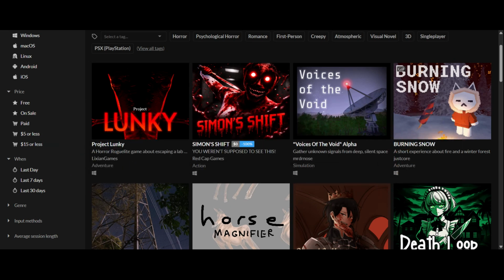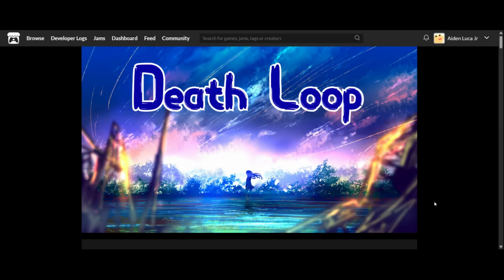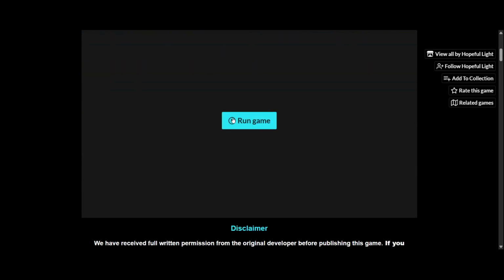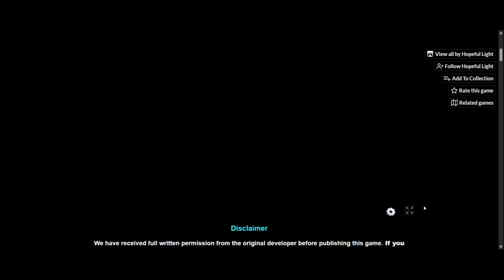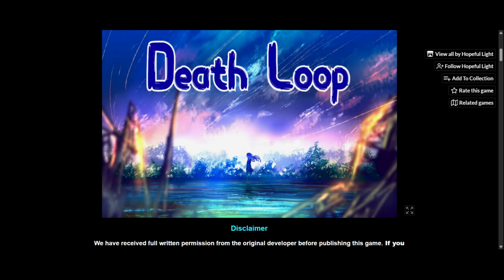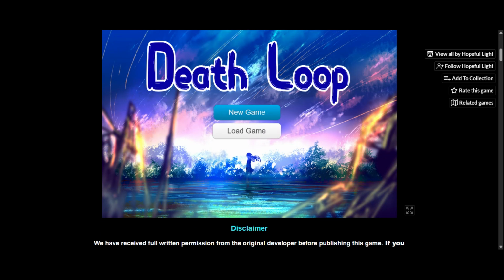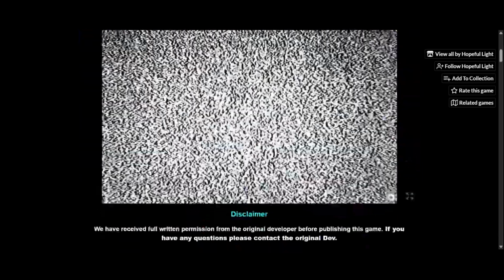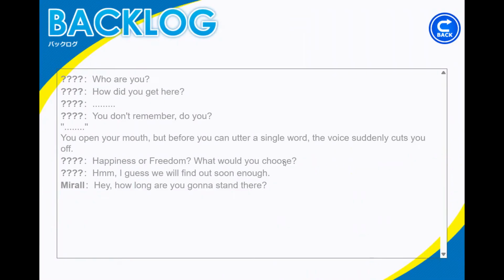How To Fullscreen Itch.Io Games (Easy Guide)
Learn how to fullscreen itch.io games in just a few simple steps. This quick guide shows you how to open the game, use the fullscreen icon, and exit fullscreen with Esc.

Timestamps
0:00 Intro
0:18 Open The Game On Itch.Io
0:45 Find And Click The Fullscreen Icon
1:10 How To Exit Fullscreen
1:26 Final Tips And Outro

- How To Open And Launch An Itch.Io Game
- How To Find The Fullscreen Icon In The Game Window
- How To Switch An Itch.Io Game To Fullscreen Mode
- How To Exit Fullscreen Using The Esc Key
- How To Play Itch.Io Games In A Cleaner, Bigger View

💡 Pro Tips
- If Fullscreen Does Not Work Right Away, Wait A Moment For The Game To Load Fully
- Use Esc To Quickly Return To Windowed Mode
- If Your Browser Blocks Fullscreen, Allow The Permission Prompt
- Try Different Browsers If A Game Has Display Issues